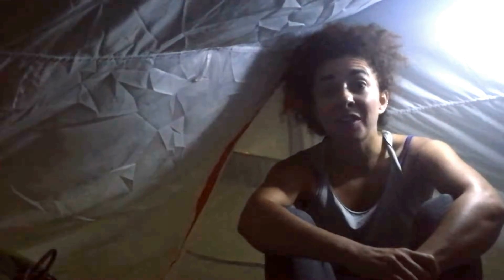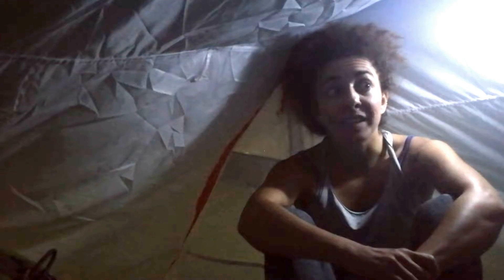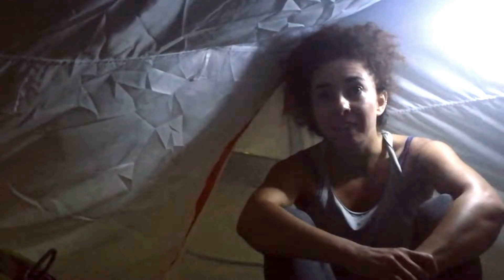Mountain Warehouse Backpacker 3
Review of the Mountain Warehouse Backpacker 3 tent